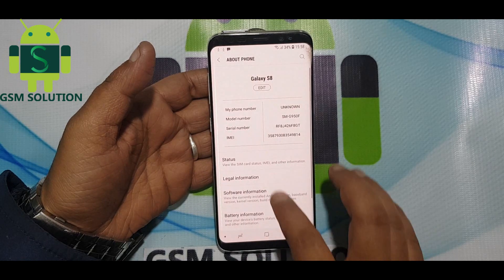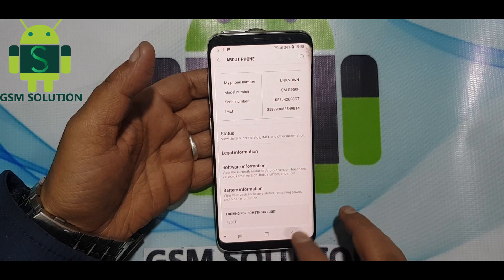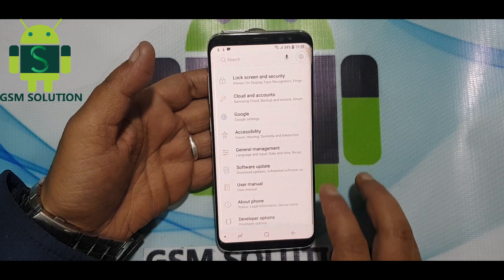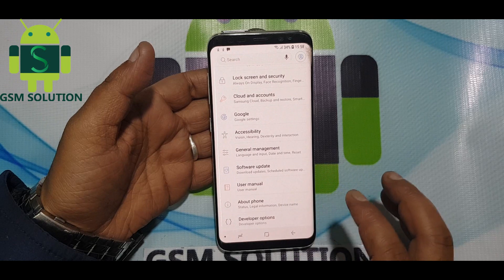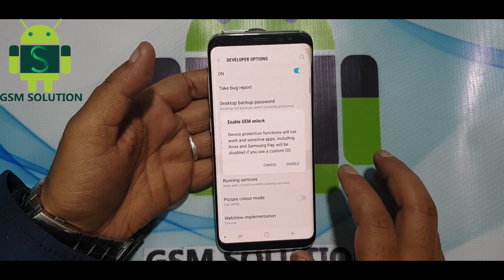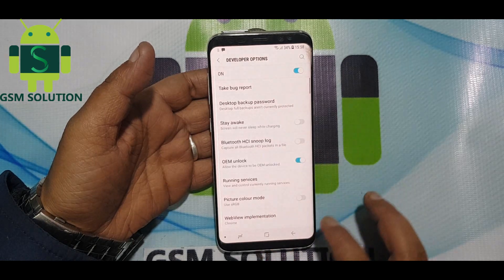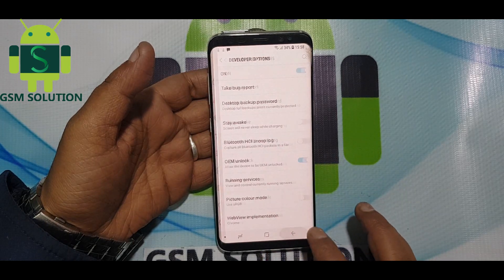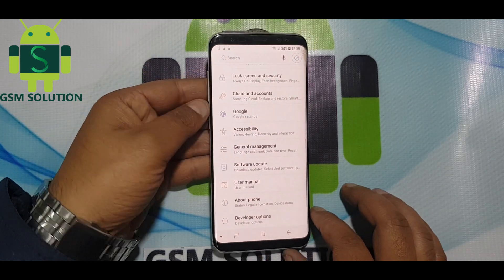Bypass Samsung S8 Google Account/FRP Lock On Oreo V8.0.0 Last Update Without Pc